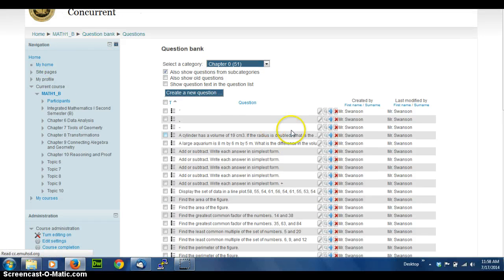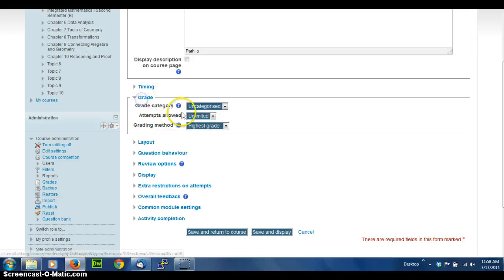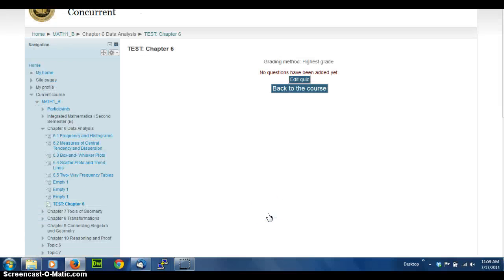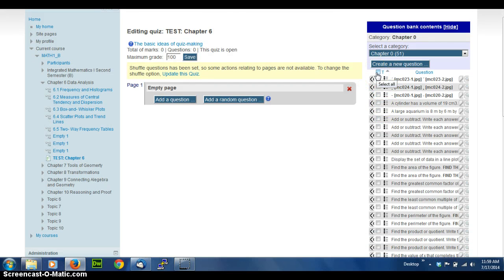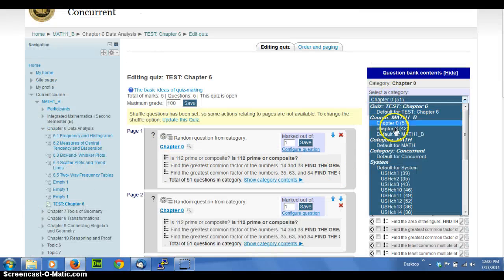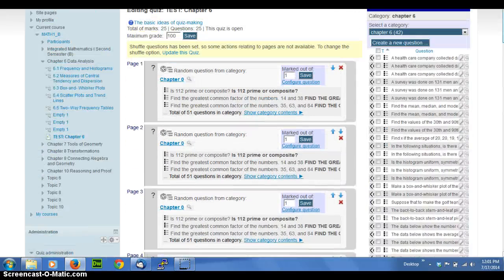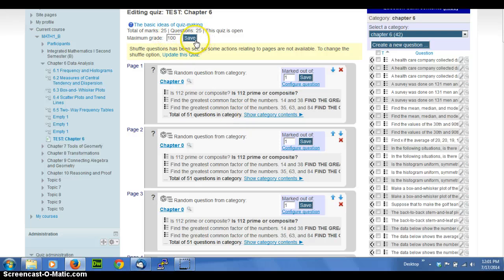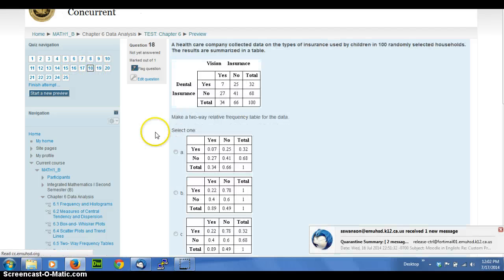Creating moodle quiz